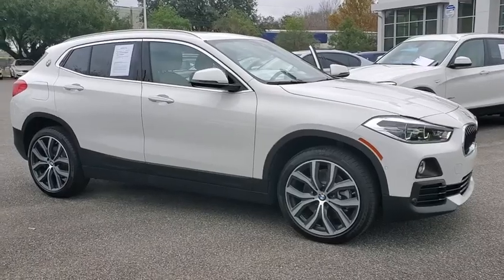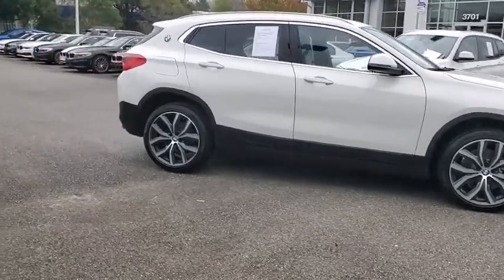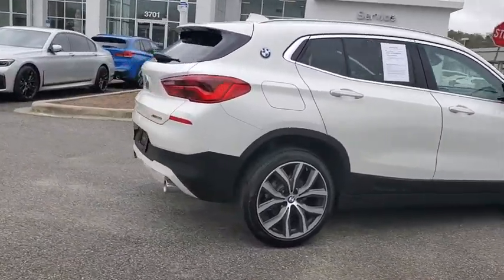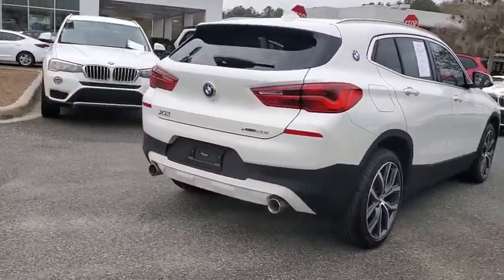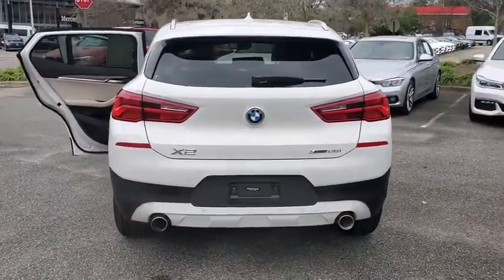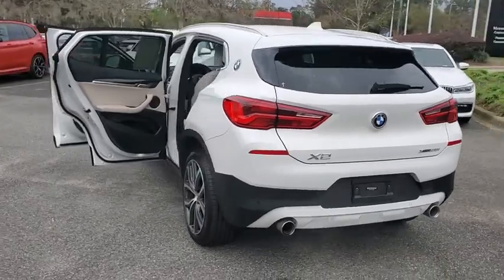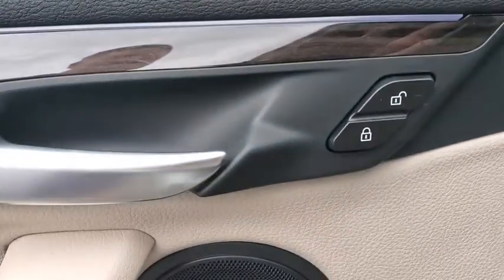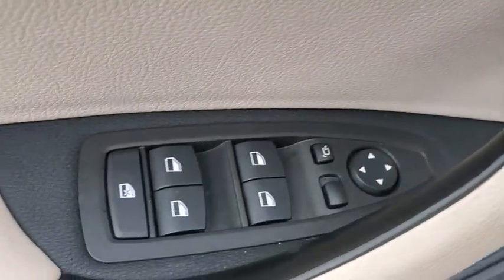2019 BMW X2 K5N55007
2019 BMW X2 xDrive28i - Stock#: K5N55007 - VIN#: WBXYJ5C57K5N55007

Capital BMW
3701 W. Tennessee St

This 2019 BMW X2 xDrive28i in Alpine White features: Auto-Dimming Interior & Exterior Mirrors Auto-Dimming Rear-View Mirror Comfort Access Keyless Entry Convenience Package Lumbar Support Panoramic Moonroof Power-Folding Mirrors SiriusXM Satellite Radio Universal Garage-Door Opener.Clean CARFAX. Odometer is 602 miles below market average! 21/31 City/Highway MPG All prices plus sales tax tag and titling and dealer service fee of $899.95 which represents cost and profits to the selling dealer for items such as cleaning inspecting adjusting new vehicles and preparing documents related to the sale.